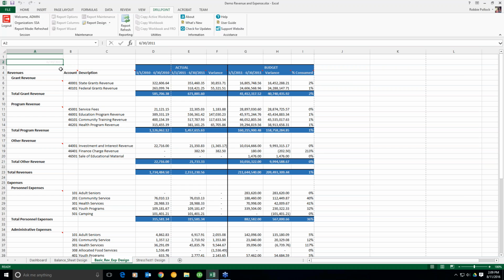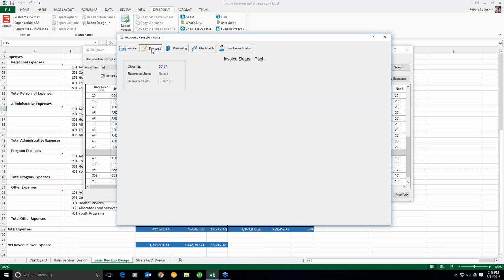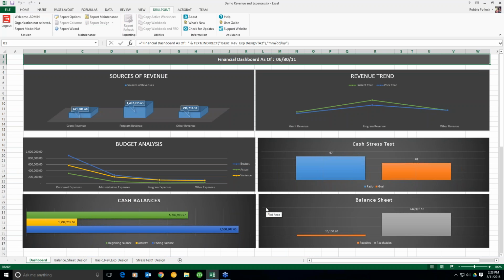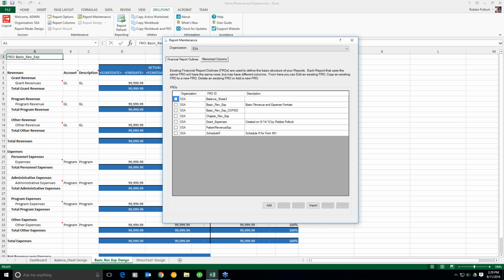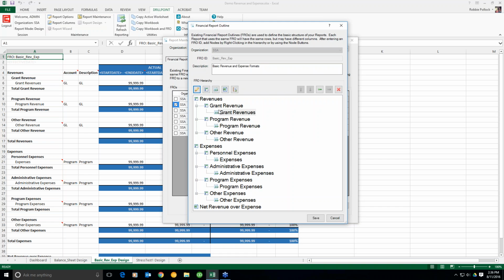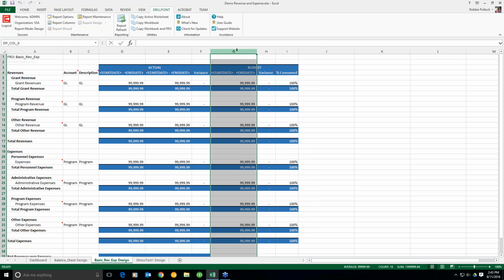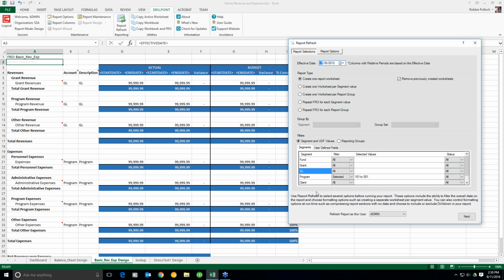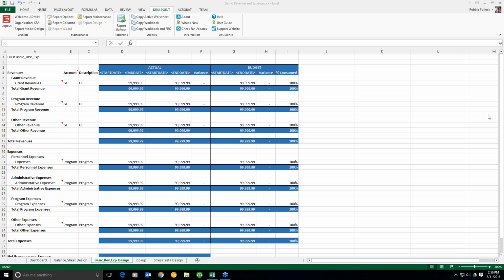Abila DrillPoint Reports - Integrated Excel Reporting for Abila MIP Software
Webinar overview of DrillPoint Reports.  Recorded 08/11/16